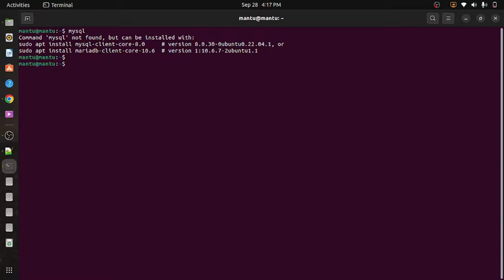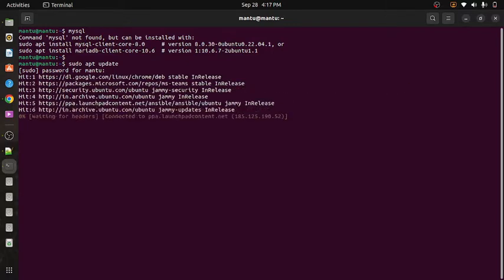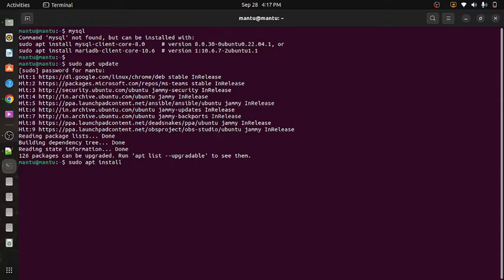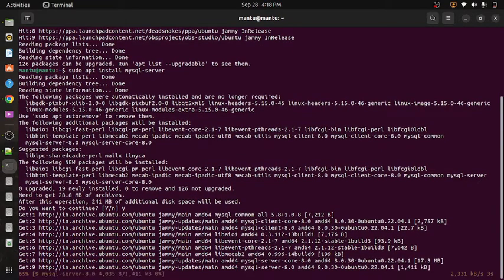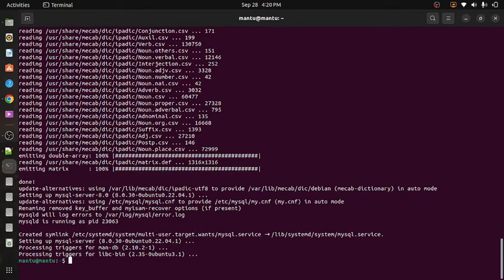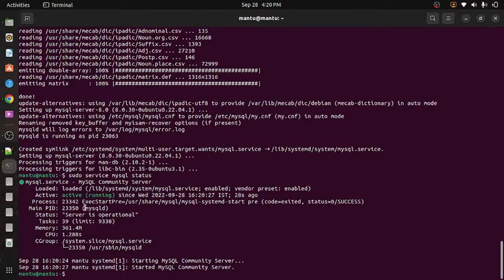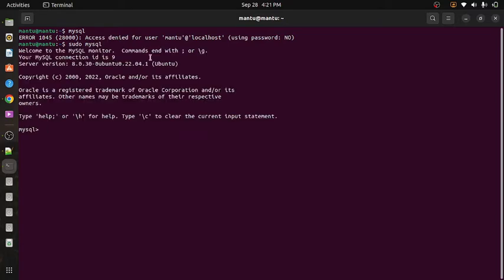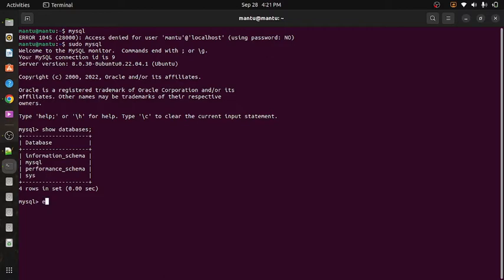1. How to Install MySQL in Ubuntu 22.04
Others:

In this video I am going to show how to install MySQL on Ubuntu Machine.